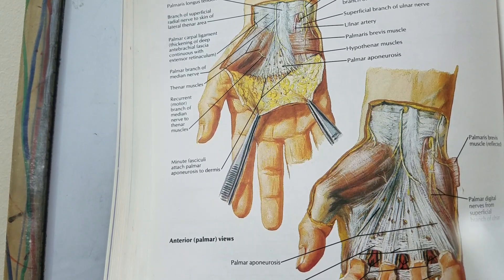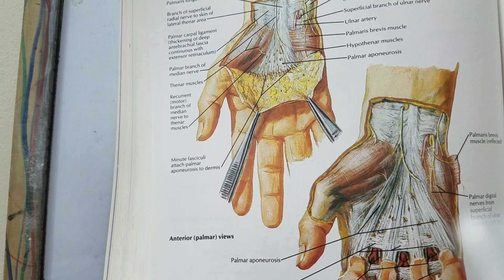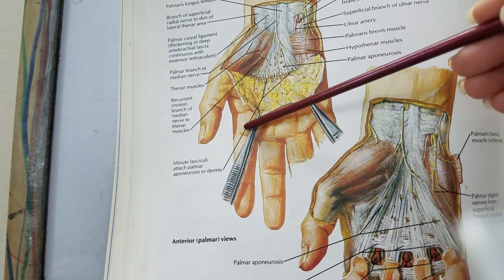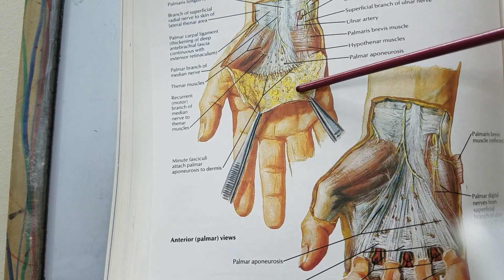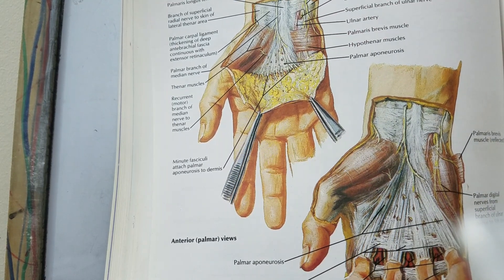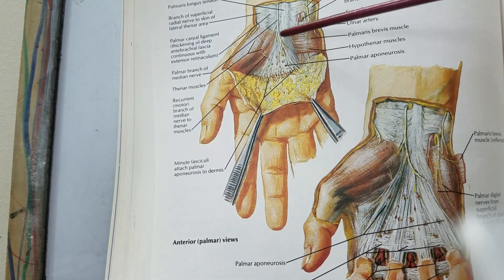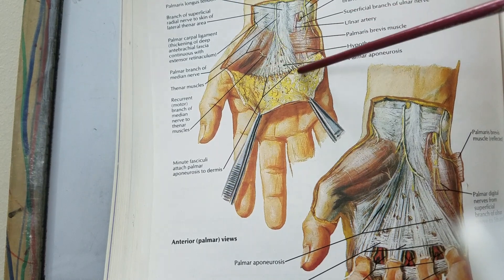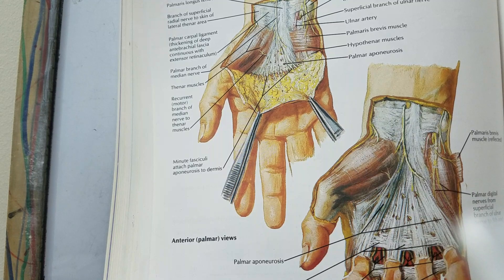Anatomy Palmar Aponeurosis, hand compartments, thenar and hypothenar space, tenosynovitis (HAND 2)